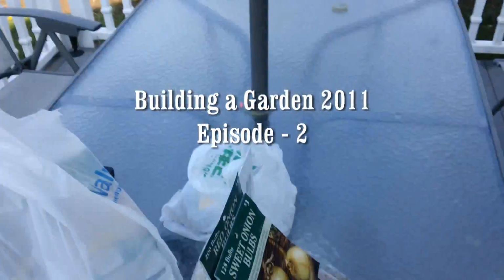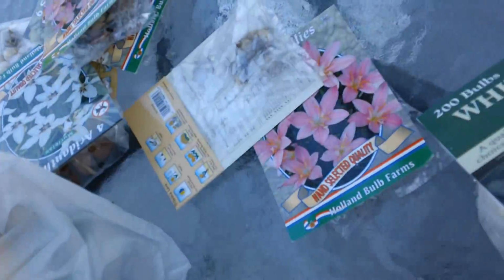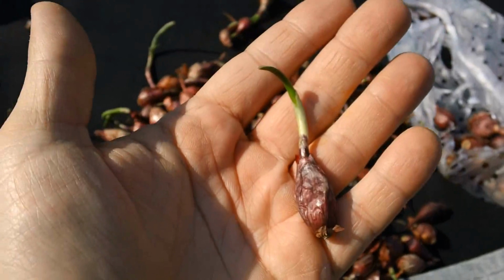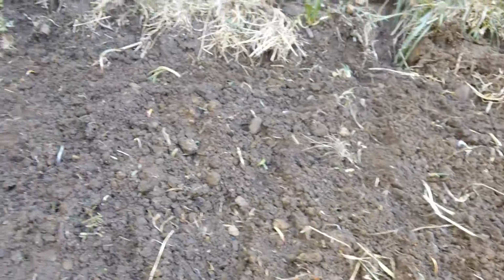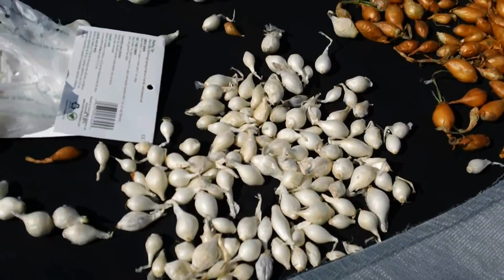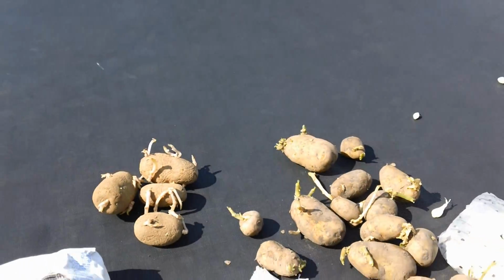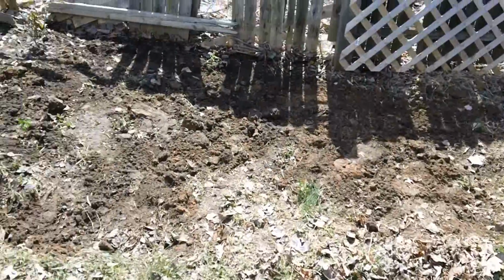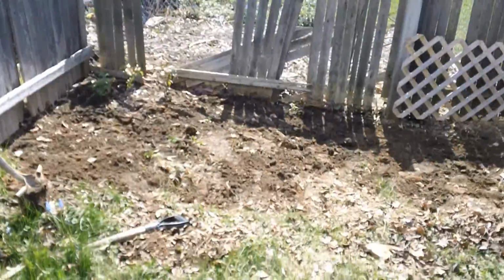Building a Garden 2011 - Episode 2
Today I plant Onions and Potatoes